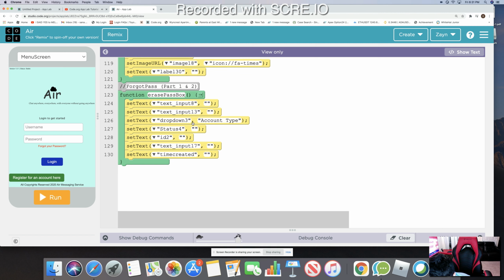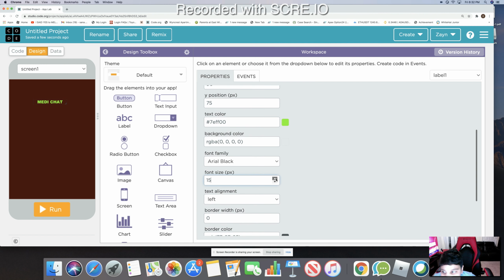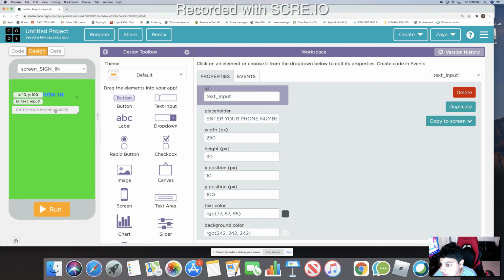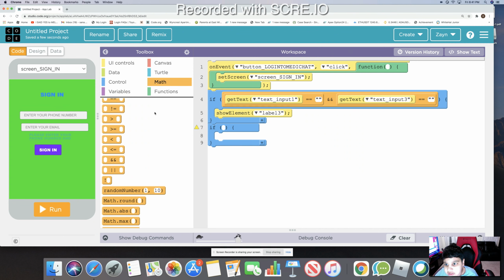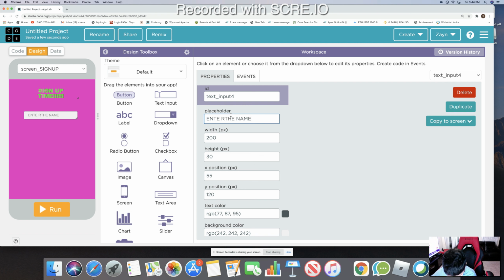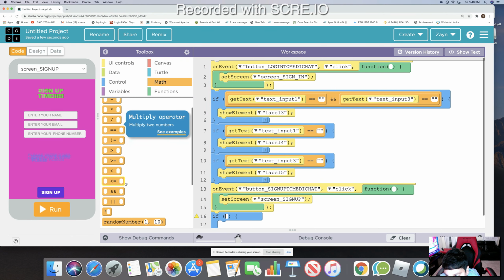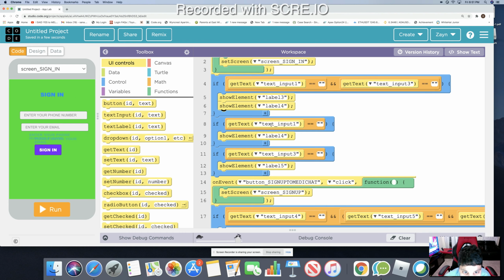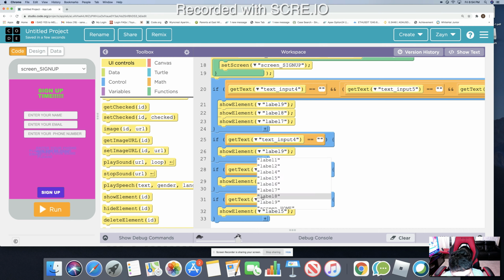MEDI CHAT APP PART 1